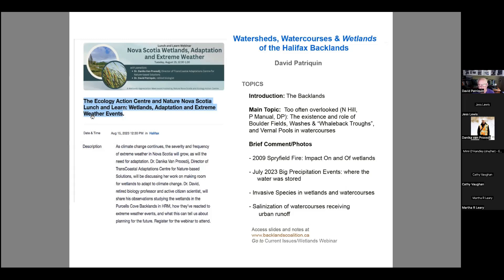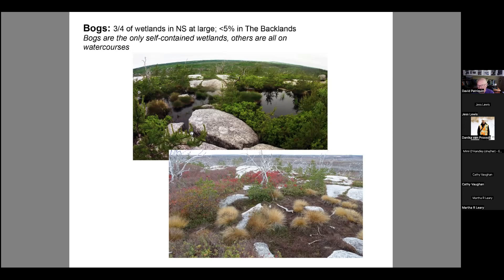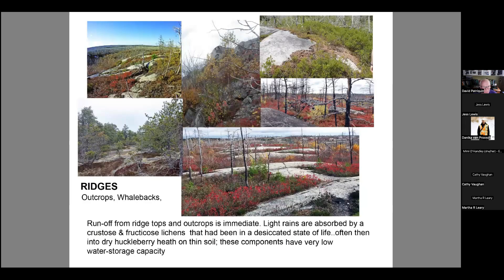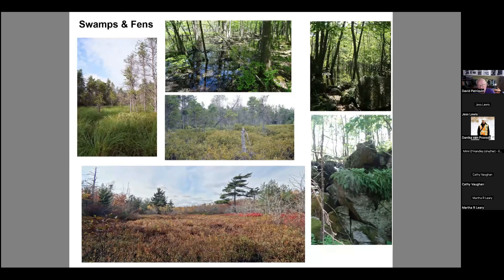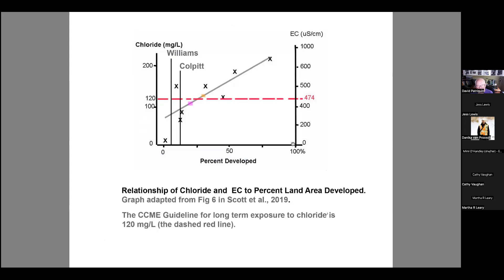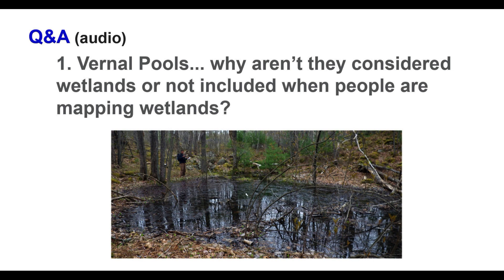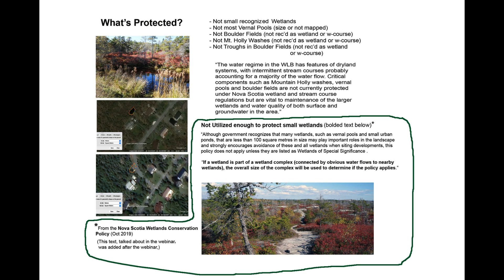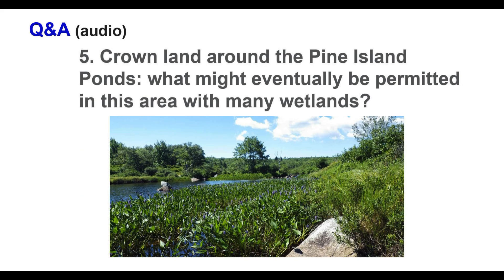Wetlands, Watercourses and Watersheds of the Halifax Backlands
Presentation by David Patriquin, one of two speakers/panelists in a webinar hosted by the Ecology Action Centre and Nature Nova Scotia on "Wetlands, Adaptation and Extreme Weather Events", Aug 15, 2023.